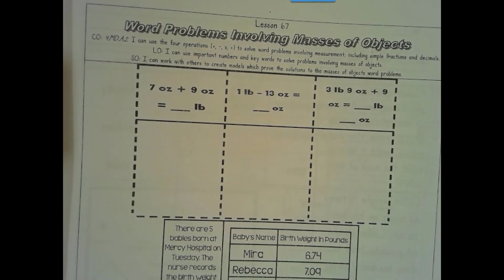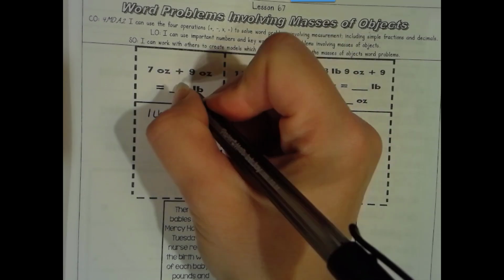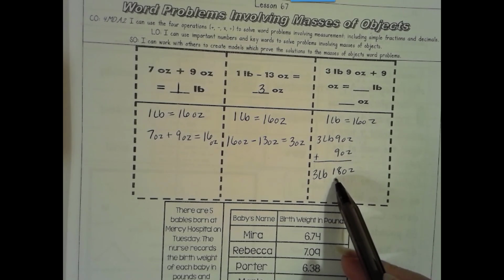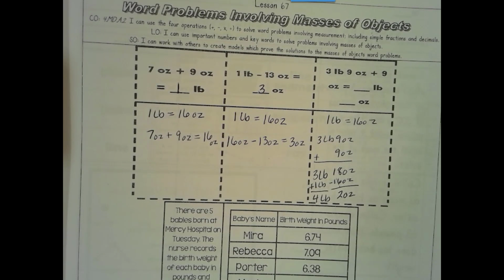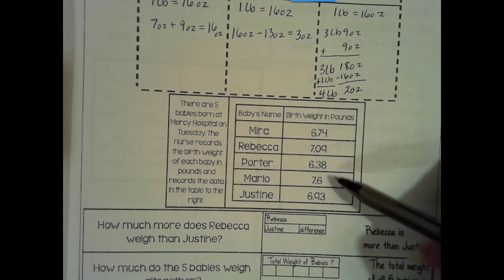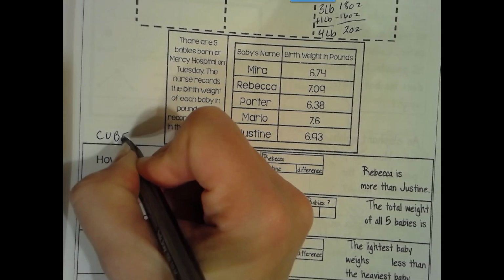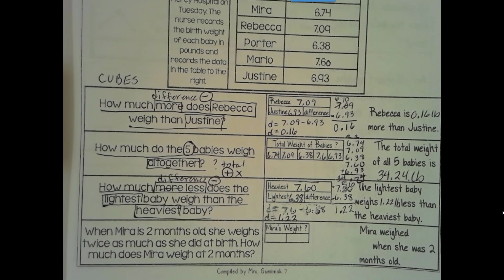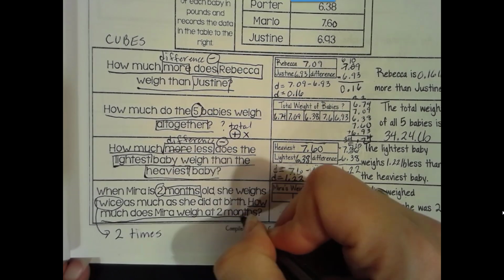Lesson 67 Part 1: Word Problems Involving Masses of Objects